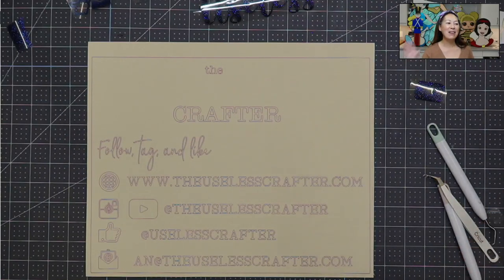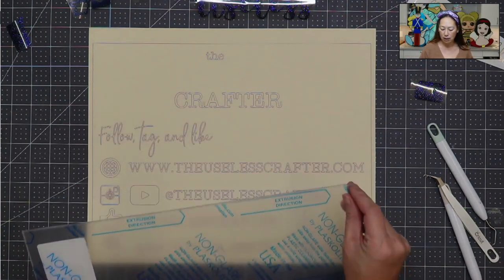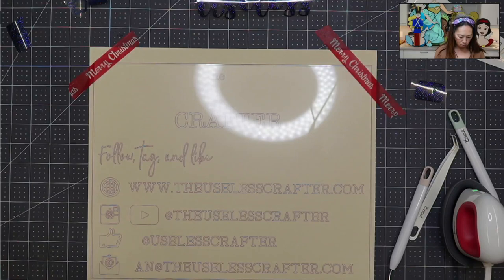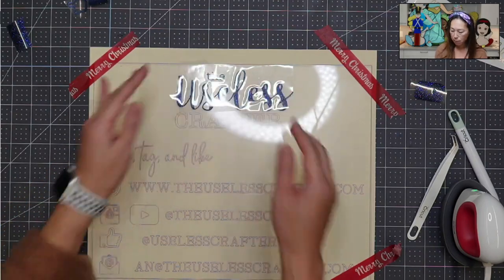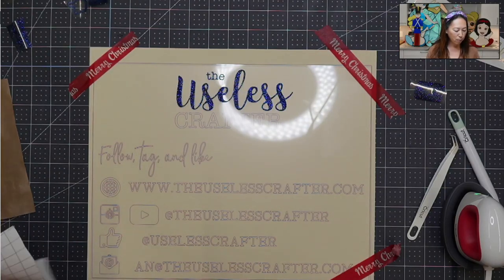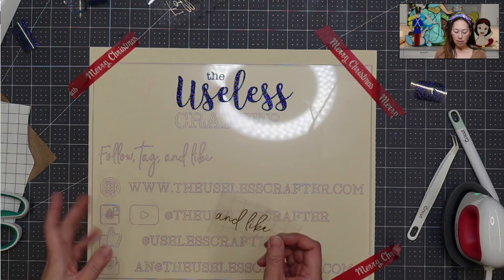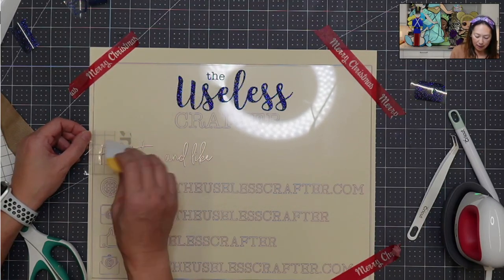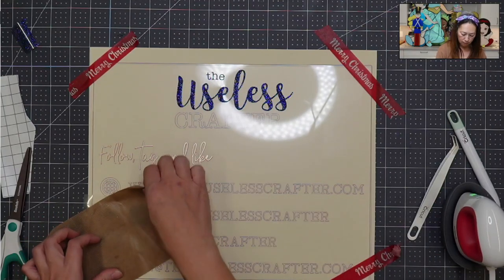How to Make A Unique Business Sign for Craft Fairs/ Fundraisers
Hello and welcome to a new video from The Useless Crafter! This time I will show you how to eliminate business cards and have a fun way people will remember your business.  Take a pic and they will remember how to find you next time.